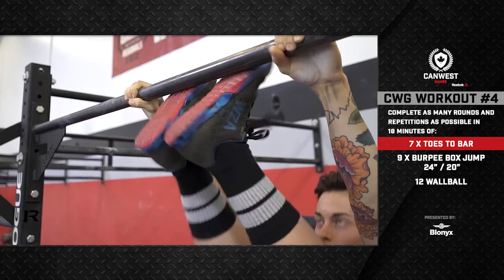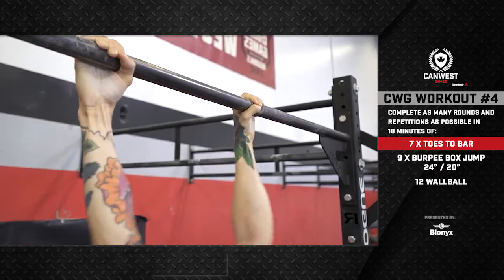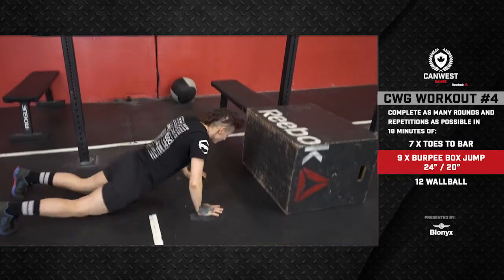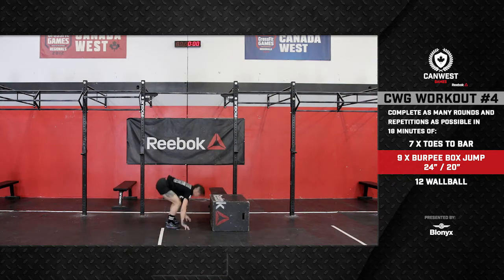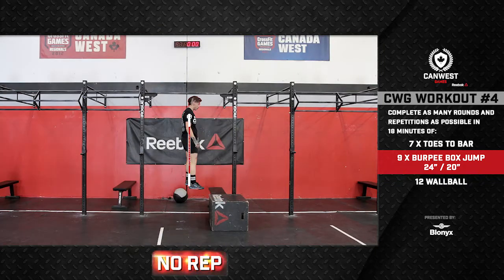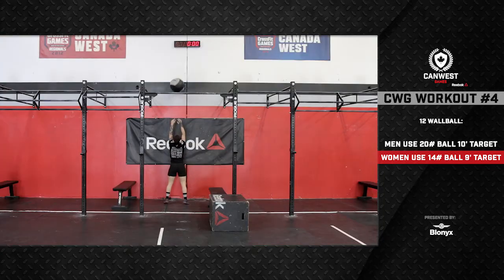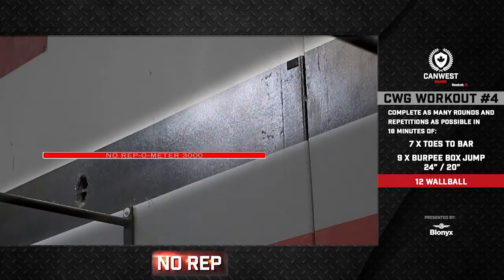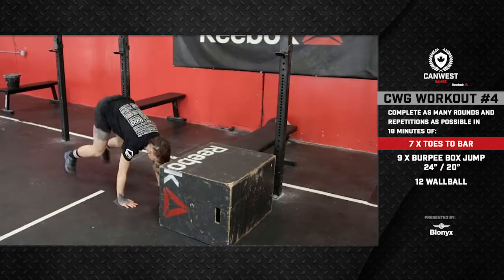CanWest Qualifier WOD #4.1 2016